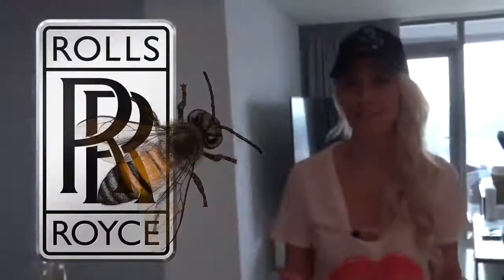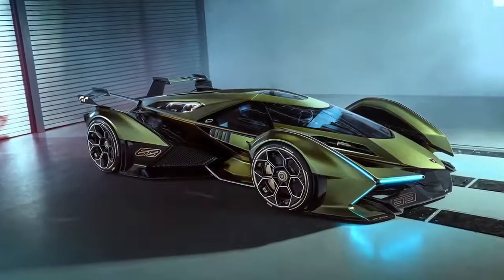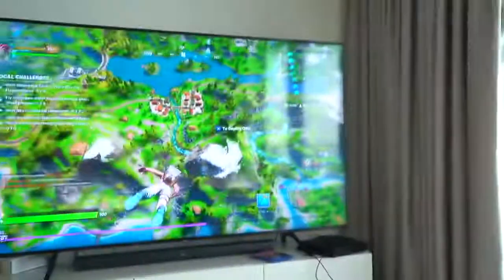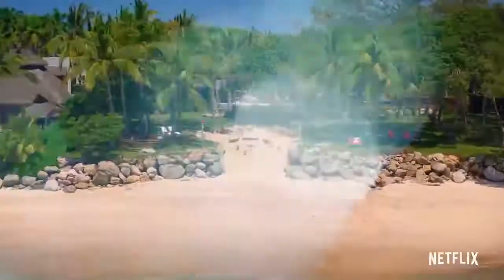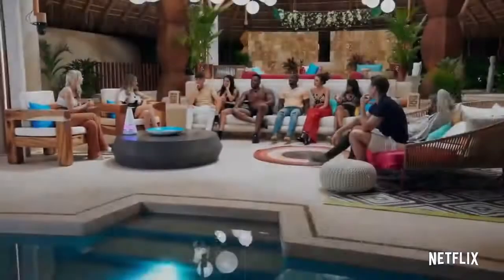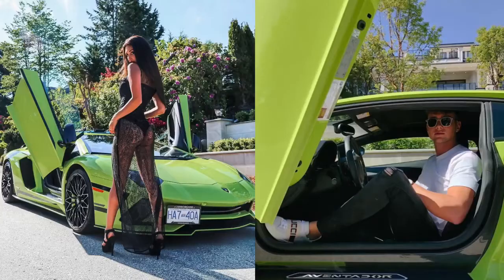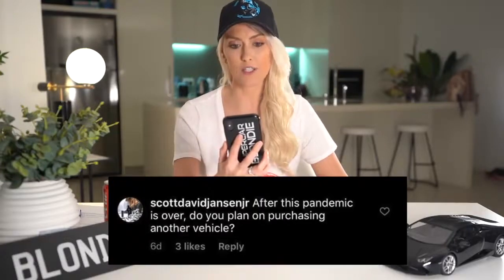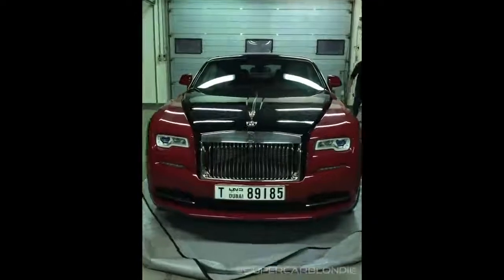🤔Too Hot To Handle Harry Gets My Tattoo The Hangout 🤔